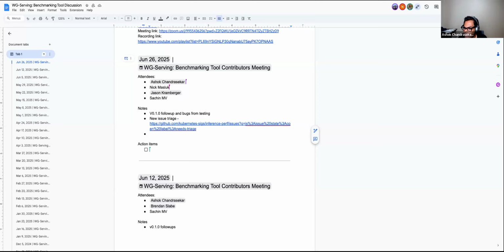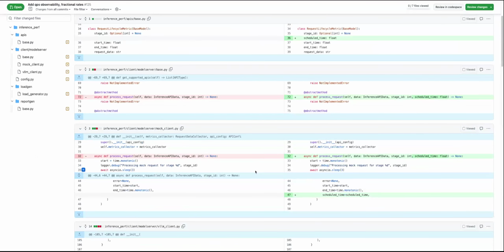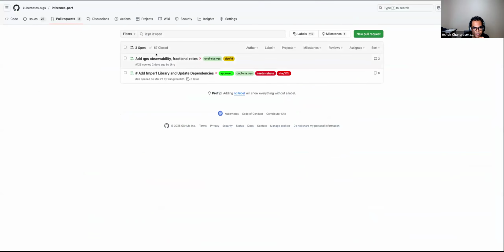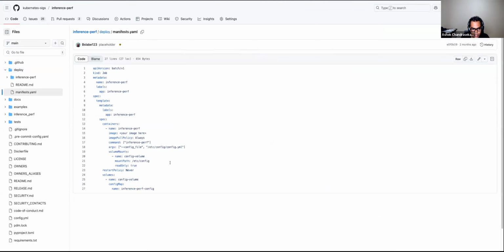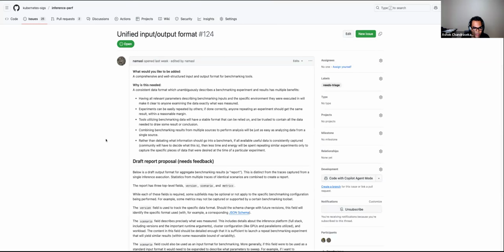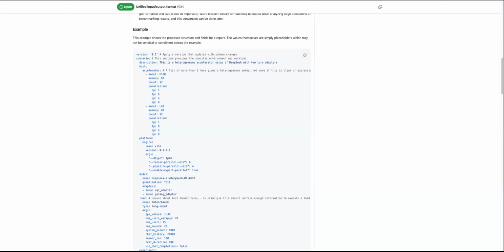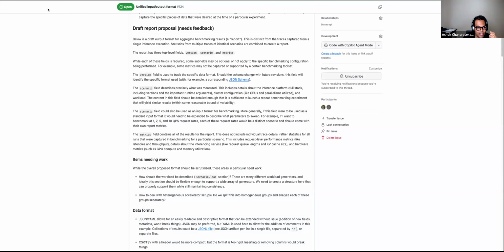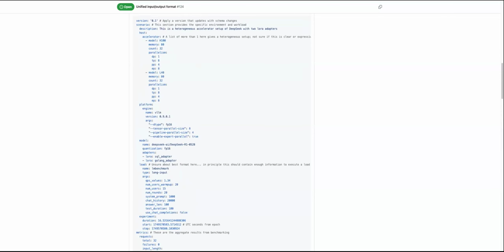WG-Serving: Benchmarking Tool Contributors Meeting for 2025-06-26